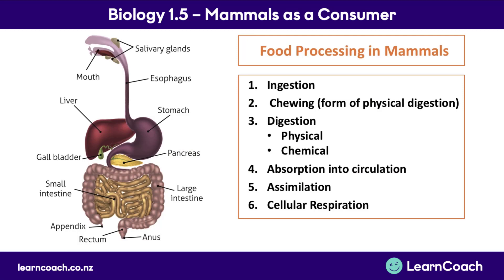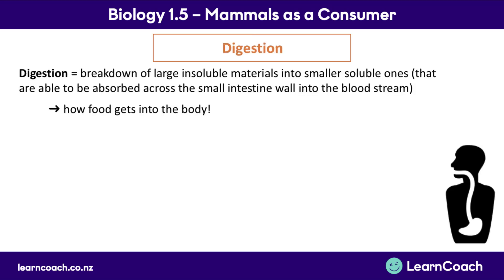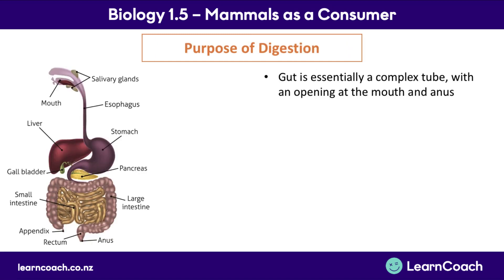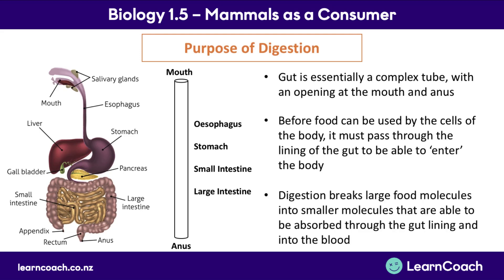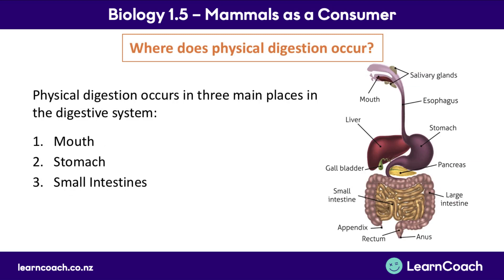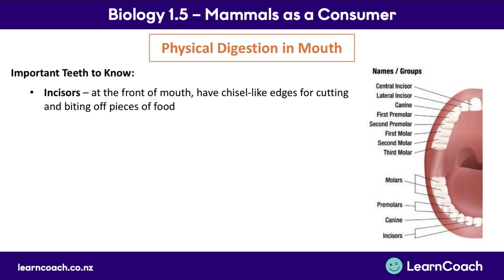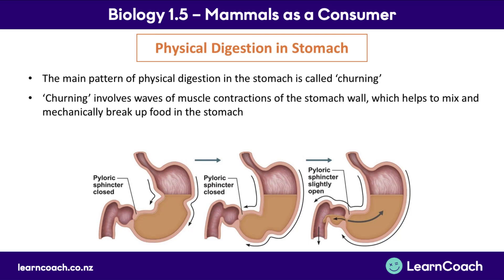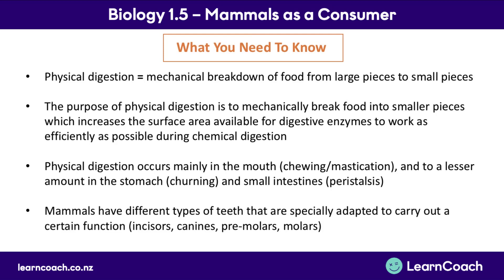NCEA Biology Level 1 Mammals: Physical Digestion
The teaching videos and questions in this playlist are designed to prepare you for the Level 1 Biology external exam. In the Mammals as a Consumer standard you should understand the following skills: Chemical Digestion, Physical Digestion, Digestive Enzymes and pH, Cellular Respiration, Herbivores and Carnivores, Absorption, Assimilation and Circulation, and Interpreting Chemical Food Tests.